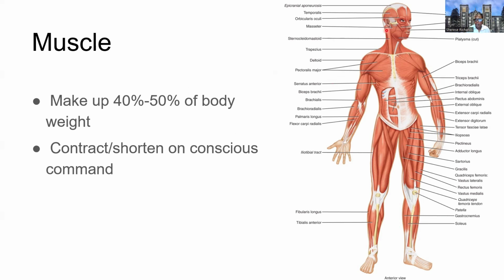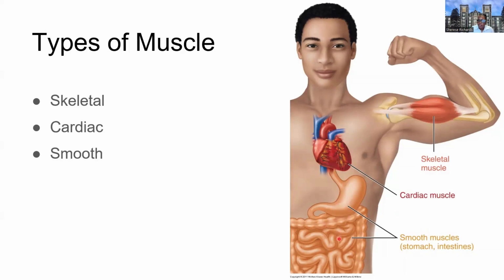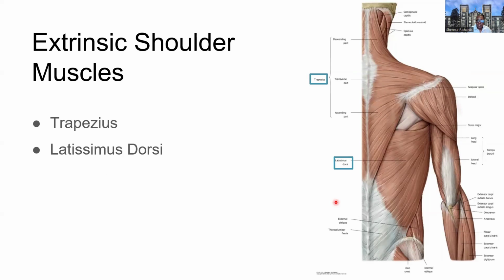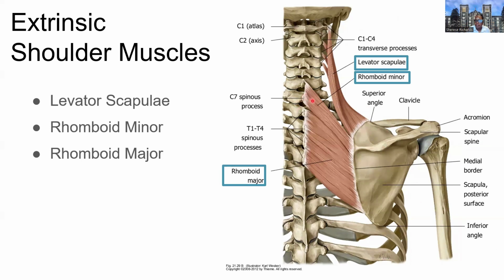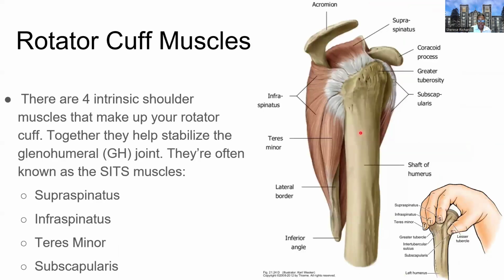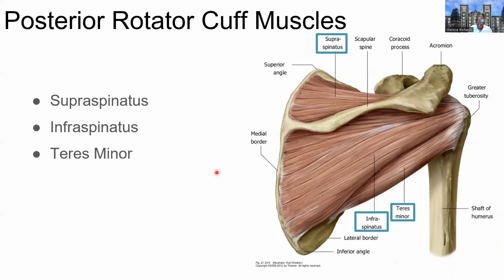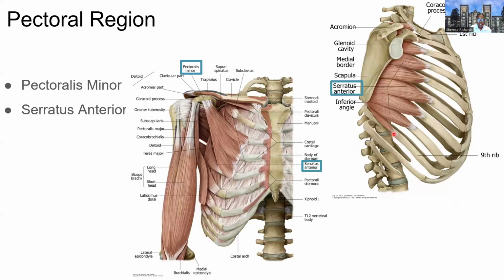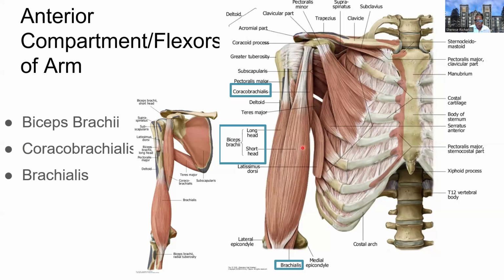BIO2510 Lab 4 8 06 24 Part 1